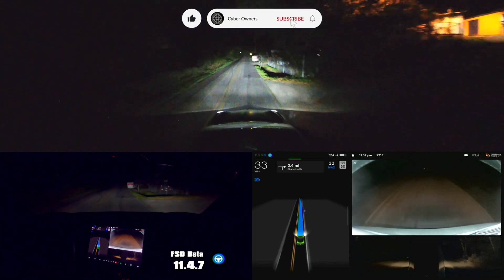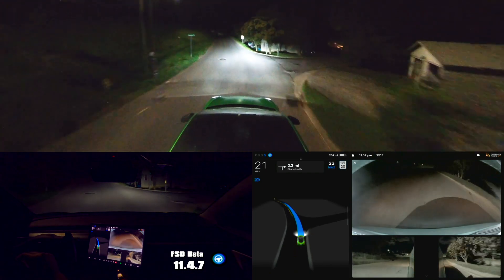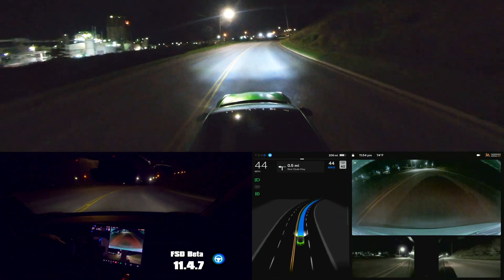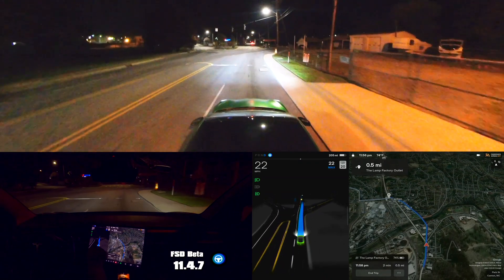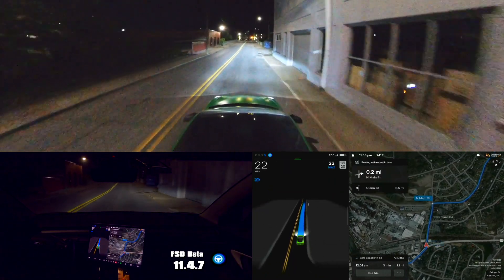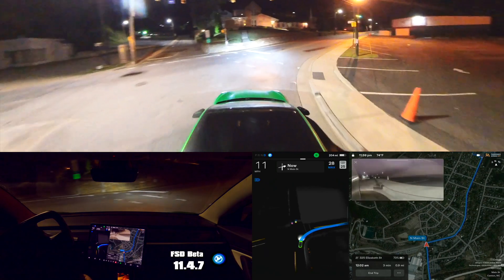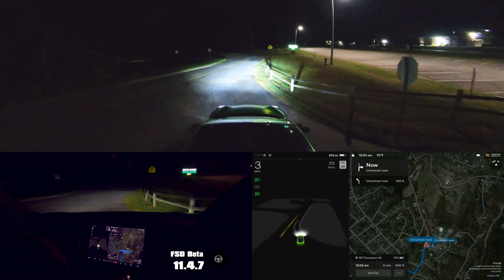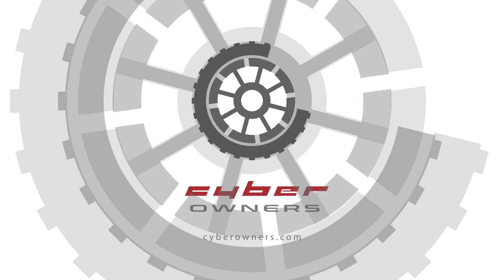Tesla FSD Beta 11.4.7 - improved cameras, but does it fix flashing yellow lights?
Nothing FSD related has been fixed, but cameras are MUCH better.
0:00 Intro